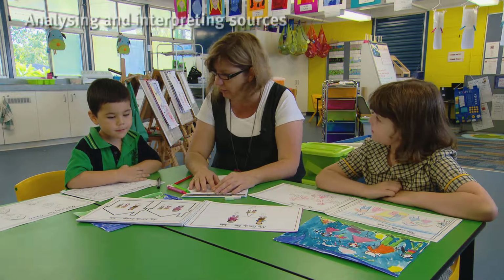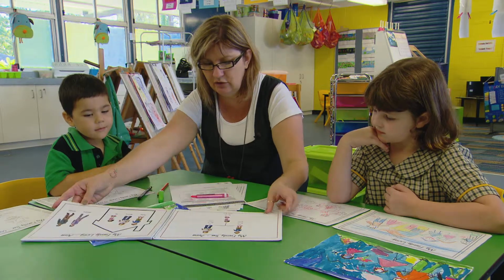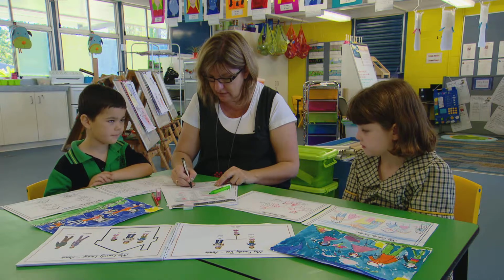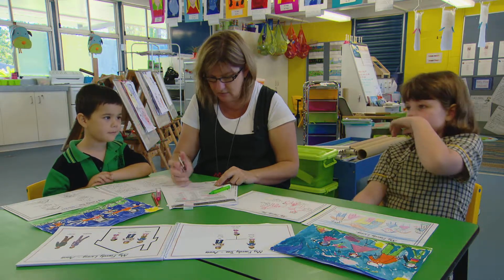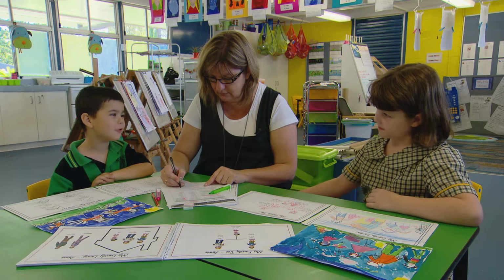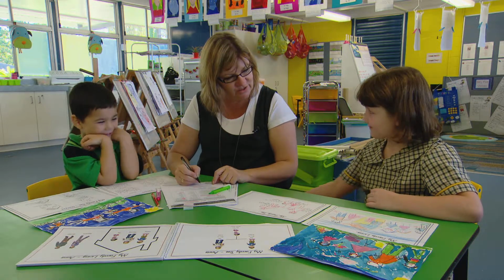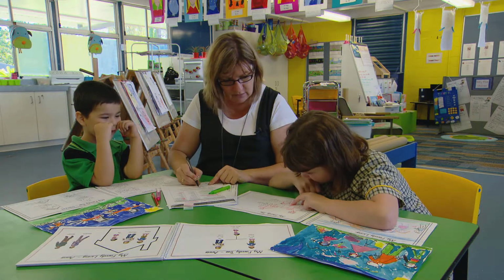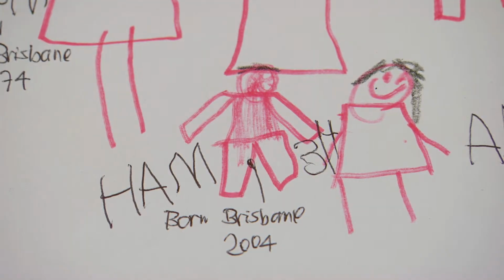Analysing, interpreting and communicating (video 3 of 5): Implementing Prep Year History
The third in a suite of 5 videos shows how one teacher has implemented the Prep History sample assessment — Exploring my family history.